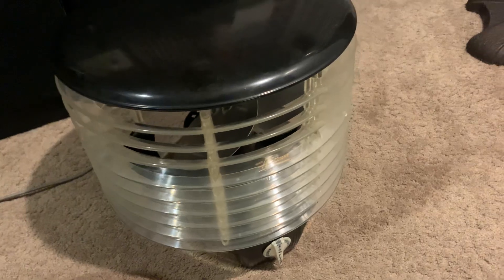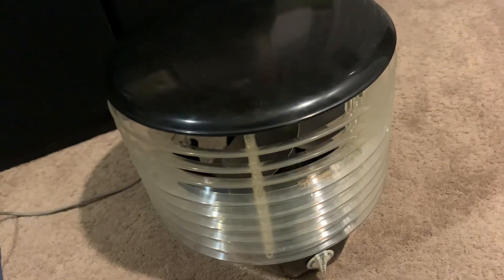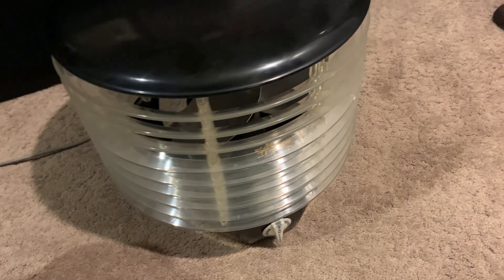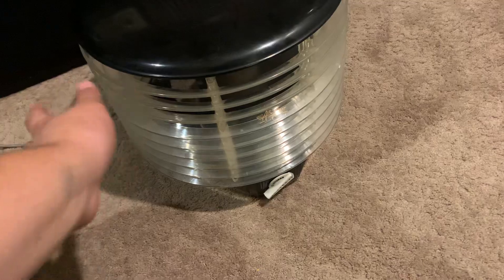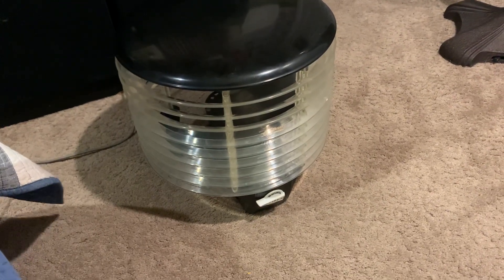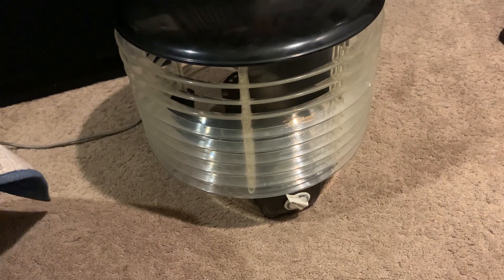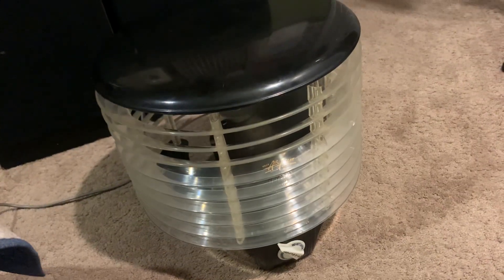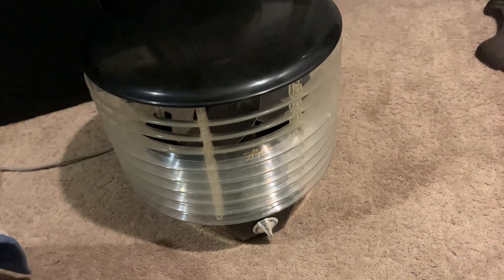Vintage Clear Welch Air Flight Hassock Fan